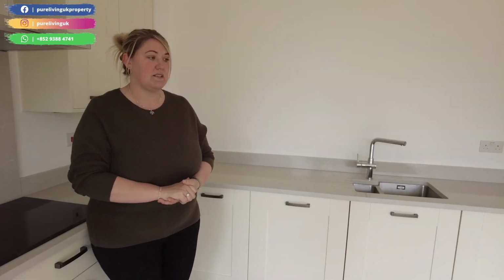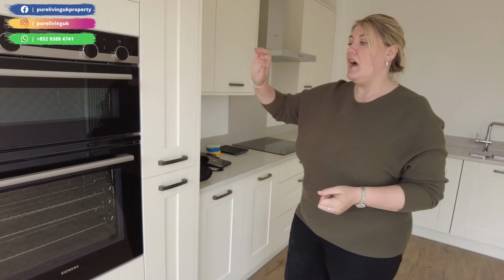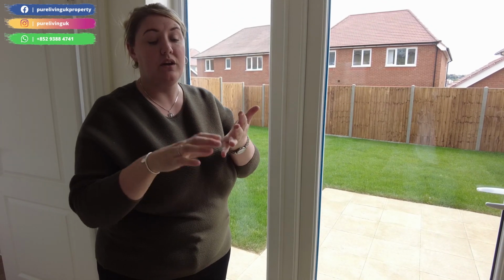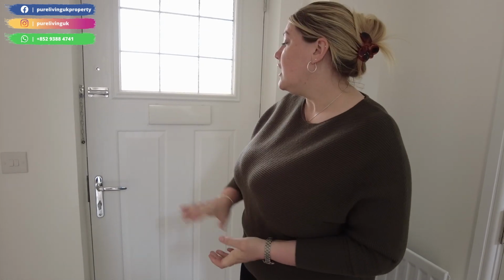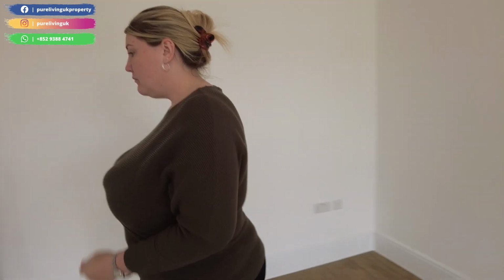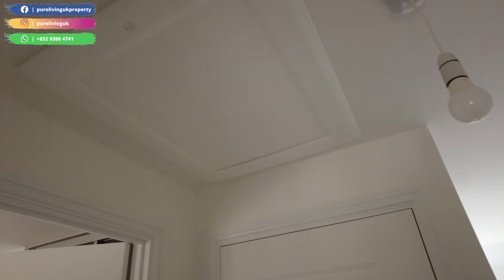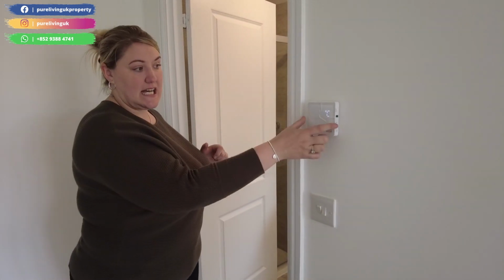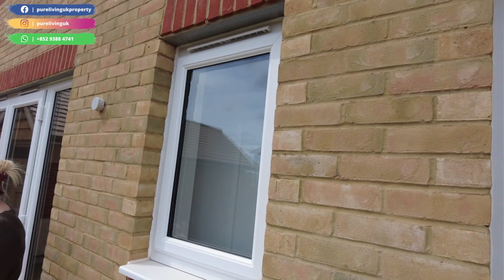【英國物業】- 收Redrow新樓時有專人服侍!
🏡不少人打算移民到英國都會考慮買新樓. 由於對英國裝修唔熟及不想麻煩, 所以都會有購買新樓的想法.🛠️❌

⚖️但你們又知不知道不同發展商其實都會有不一樣的服務提供給買家? 就像片中的Redrow, 今次就派了專人做了個Home Preview. 它們很細心逐樣家電講解如何操作令到買家很放心. 以我們所知, 這種Home Preview不是所有發展商會提供的.👩‍🦰

🏡Many of you planning to move to the UK have considered purchasing new builds. A common reason for this is many buyers are unfamiliar with renovations in the UK, so buying a new build will eradicate such problem.🛠️❌

⚖️But did you know all developers will provide different levels of service? Just like in this video, the developer Redrow has sent over someone to conduct a Home Preview. They meticulously show us around the around and also demonstrates how to operate all the electrical appliances, which certainly gave the buyer a boost of confidence. As far as we are aware, not all developers will provide Home Previews so do try and ask if you are buying a new build.👩‍🦰